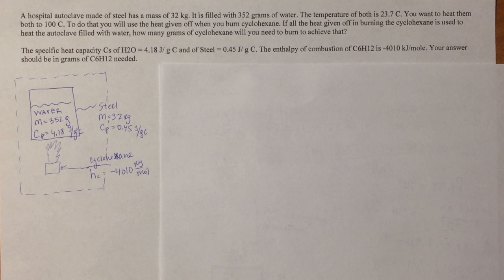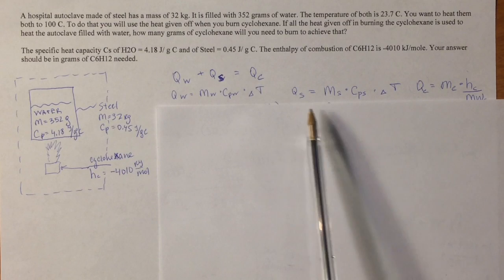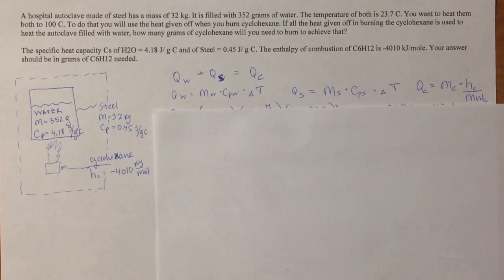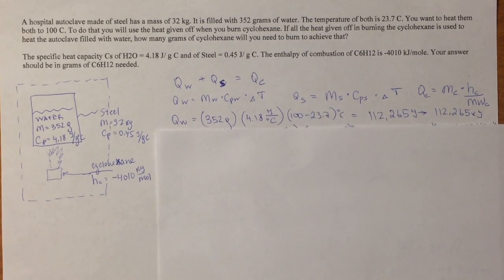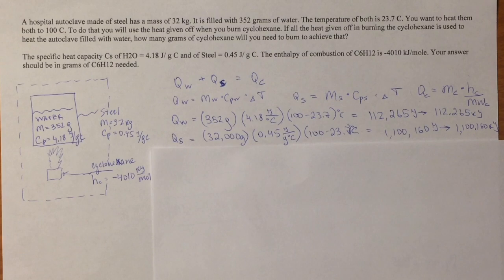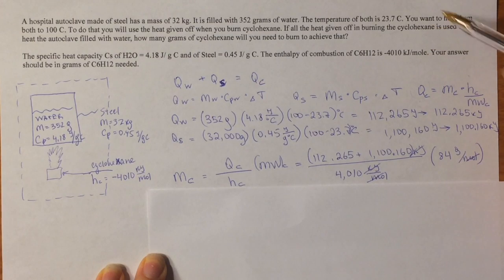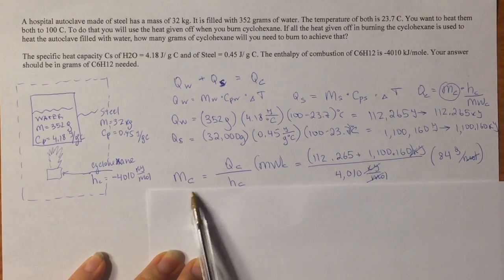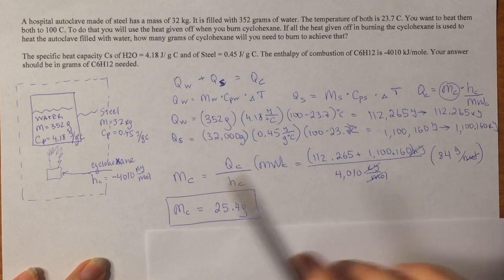Thermochemistry Problem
A hospital autoclave made of steel has a mass of 32 kg. It is filled with 352 grams of water. The temperature of both is 23.7 C. You want to heat them both to 100 C. To do that you will use the heat given off when you burn cyclohexane. If all the heat given off in burning the cyclohexane is used to heat the autoclave filled with water, how many grams of cyclohexane will you need to burn to achieve that?